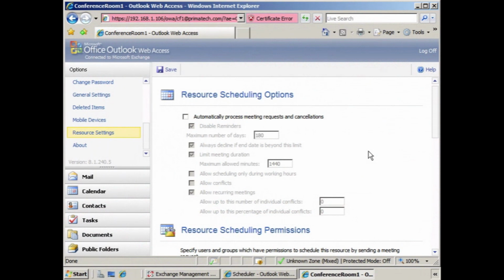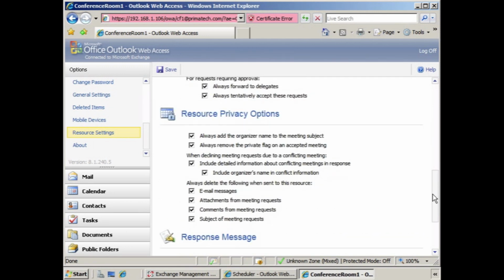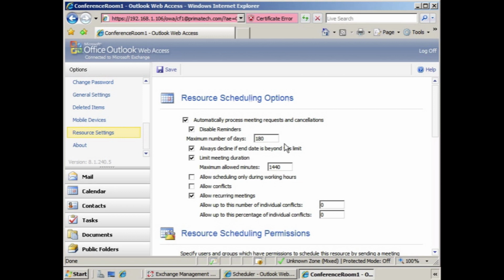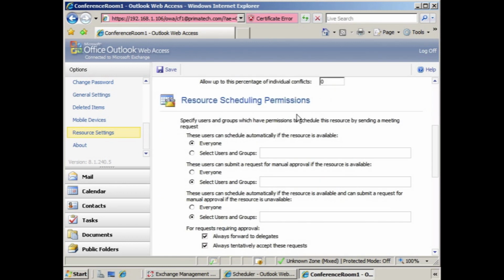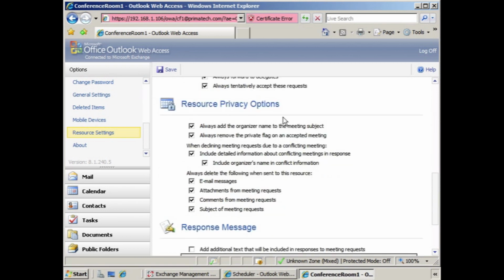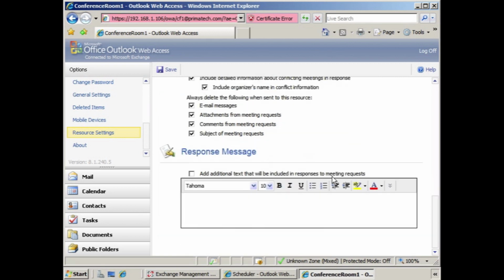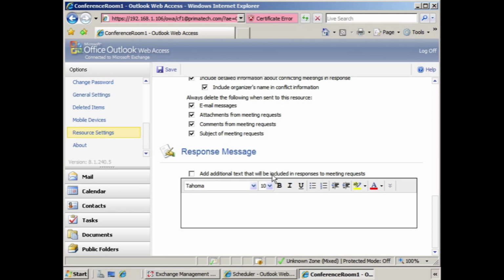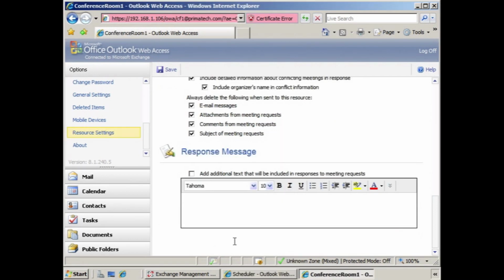Exchange 2007 Resource Mailbox Settings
A walk through of various resource mailbox settings in Exchange 2007